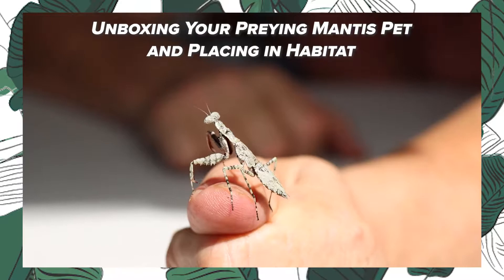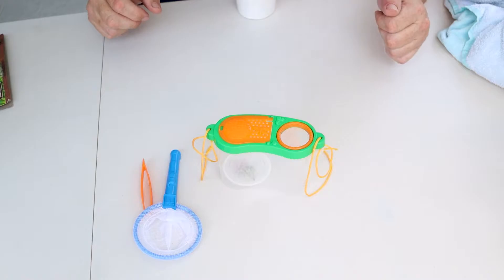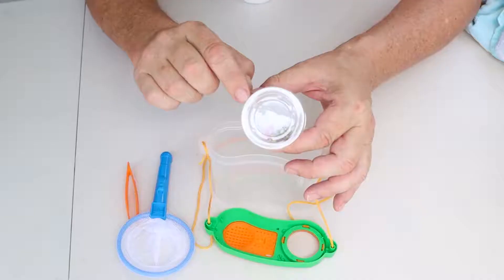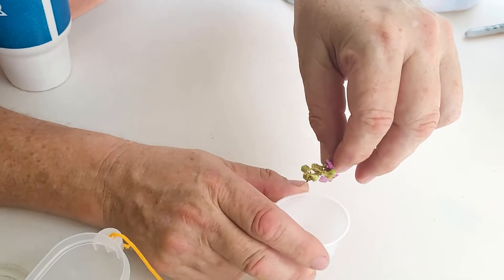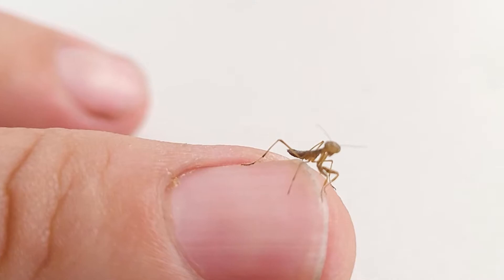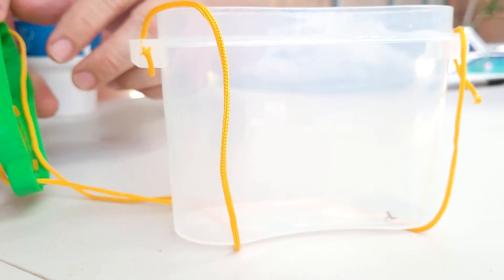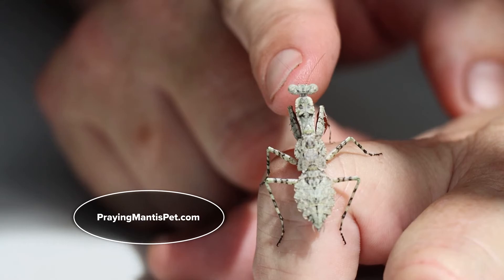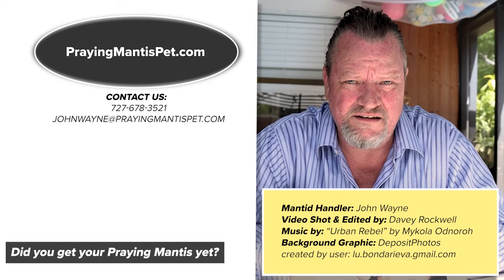Unboxing LIVE Praying Mantis Pet and Habitat Kit from PrayingMantisPet.com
This video explains basics of becoming a new pet owner from PrayingMantisPet.com's Praying Mantis and Habitat Kit Purchase.

**IMPORTANT DETAILS IN VIDEO ABOUT NOT INJURING OR KILLING YOUR NEW PRAYING MANTIS PET DURING HABITATION PROCESS**

To become a praying mantis pet owner visit PrayingMantisPet.com